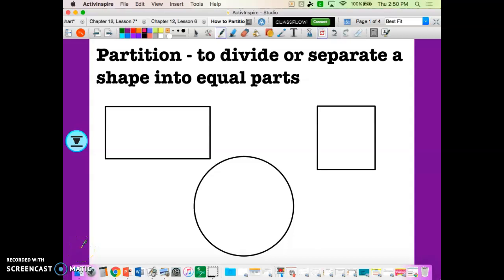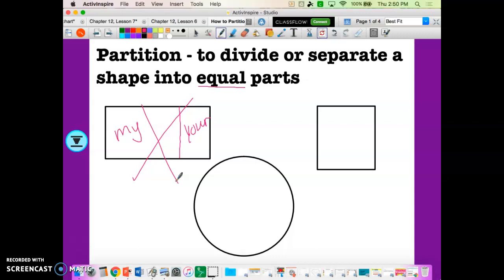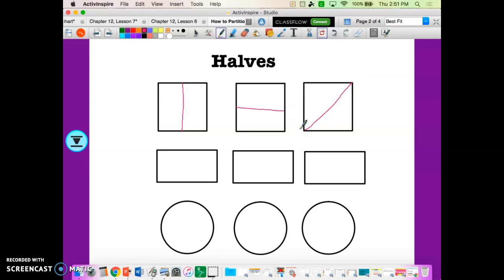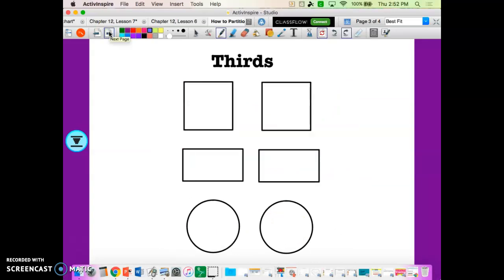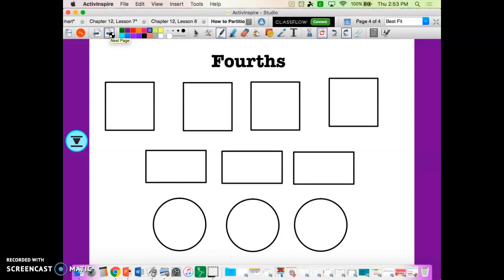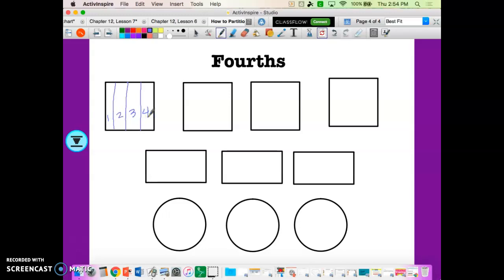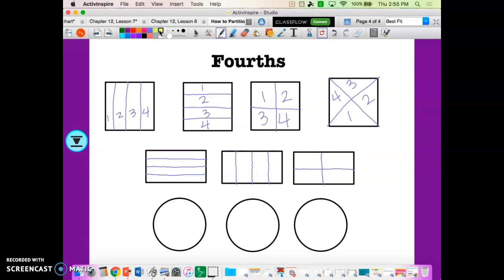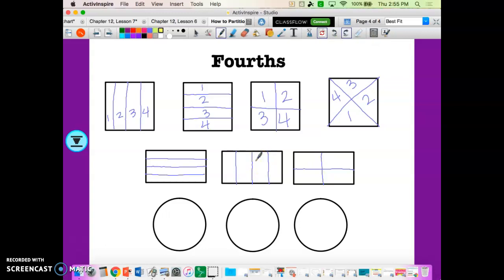Let's Partition! (Halves, Thirds, and Fourths)